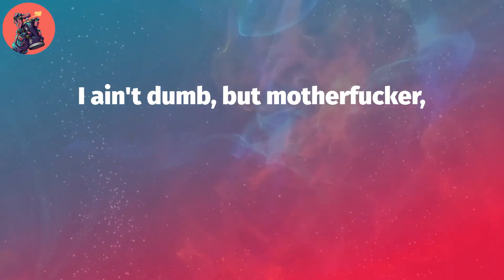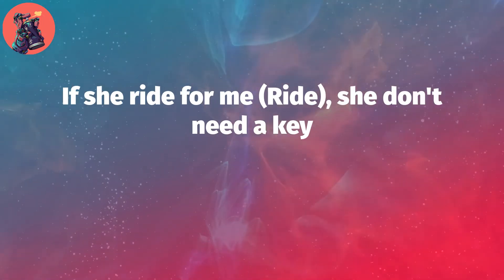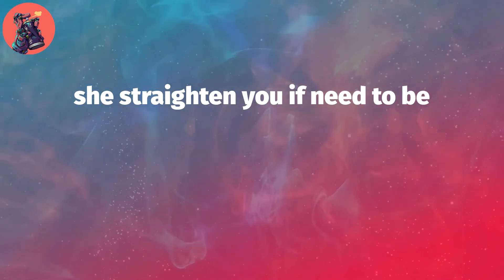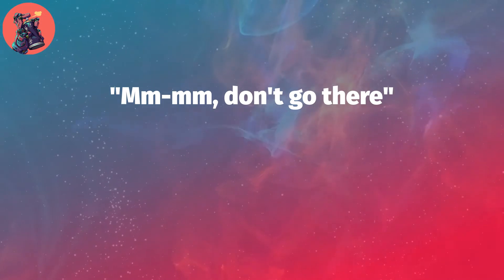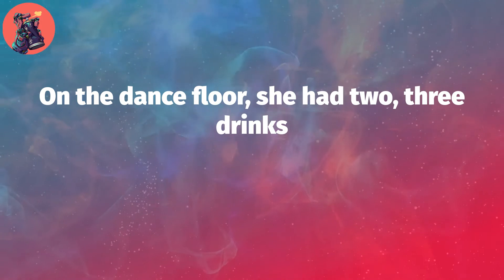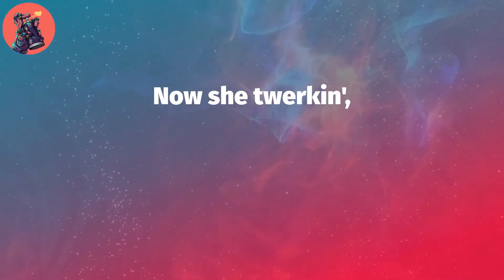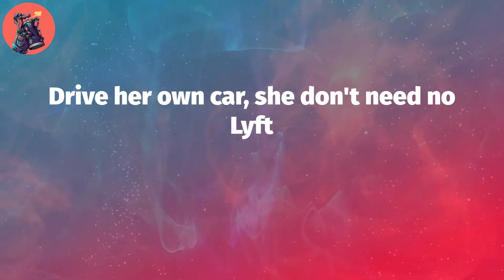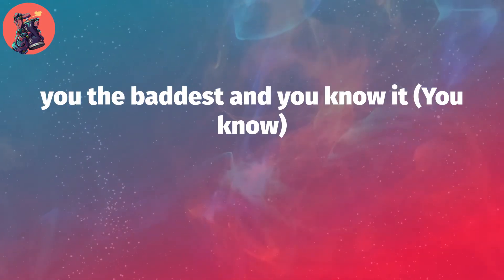Saweetie, "Best Friend" (Lyric Video)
Saweetie, ""Best Friend"" Lyrics:
That my best friend, she a real bad bitch
Got her own money, she don't need no nig'
On the dance floor, she had two, three drinks
Now she twerkin',
she throw it out and come back in
That's my best friend, she a real bad bitch
Drive her own car, she don't need no Lyft
In the strip club, know my girl gon' tip
Now she twerkin',
Beep beep, is that my bestie in a Tessie?
Fresh blow out, skin on tan, ooh, she ready
Bitch, you look goodt, with a T at the end
I'ma hype her every time,
that my motherfuckin' friend
She been down since the jellies and the Volvos
Got me steppin' out that Jeep, got Manolo's
When we pull up to the scene,
they be filled with jealousy
If a bitch get finicky,
she gon' bring that energy (Pop-pop-pop)
I hit her phone with the tea, like,
"Bitch, guess what?"
All the rich ass boys wanna fuck on us
All this ass sittin' up, you can look, don't touch
In our bag,
bust some bands every time we link up
Now she twerkin',
Now she twerkin',
That my best friend, if you need a freak
I ain't dumb, but motherfucker,
she my Tweedledee
If she ride for me (Ride), she don't need a key
If you side ways,
she straighten you if need to be
And she so bad that
I just can't take that bitch nowhere
She off her fish, I said,
"Mm-mm, don't go there"
Bitch, break her back, she protect and attack
Get that strap like them buckle,
foot on neck, give no air
Whole world wanna be us
And my main bitch, she my day-one
On my way, bitch, let you get drunk
Let's celebrate 'cause we the baddest in the club
Now she twerkin',
Now she twerkin',
Hah, best friend,
you the baddest and you know it (You know)
Uh-oh, girl I think our booty growin' (Ay yeah)
Fuck it up in the mirror, hit them poses (Pose)
Best friends,
and you motherfuckin' glowin' (Woa-oh)
Best friends,
and your wrist look like it's frozen
Uh-oh, girl I think our booty growin' (Uh-oh)
Fuck it up in the mirror,
hit them poses (Hit the pose)
Best friend,
you my motherfuckin' soulmate (Soulmate)